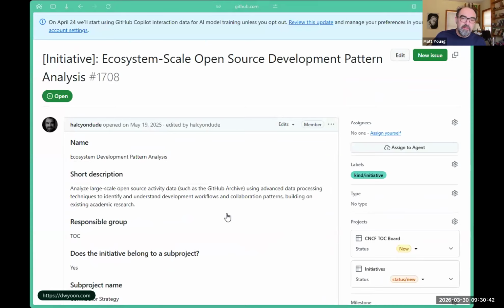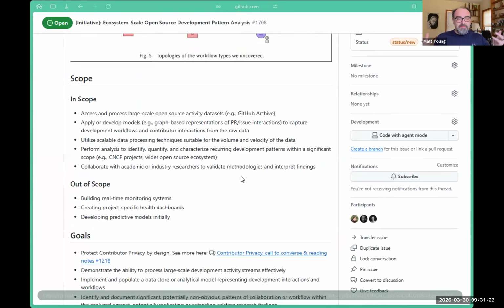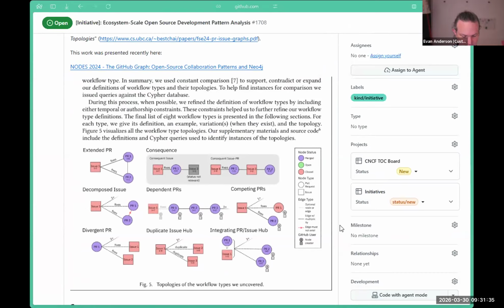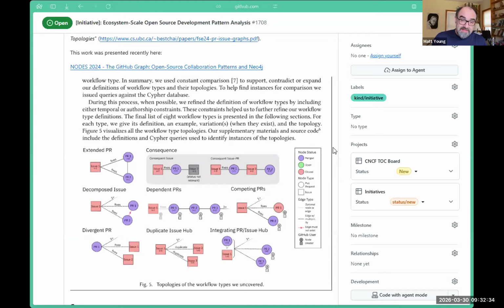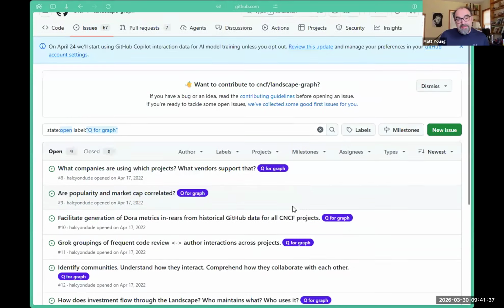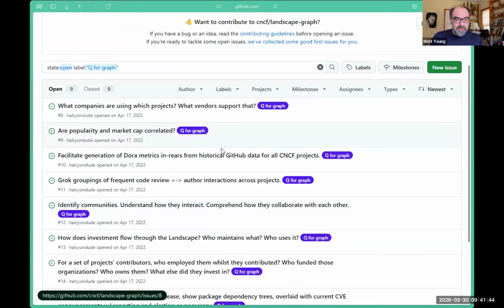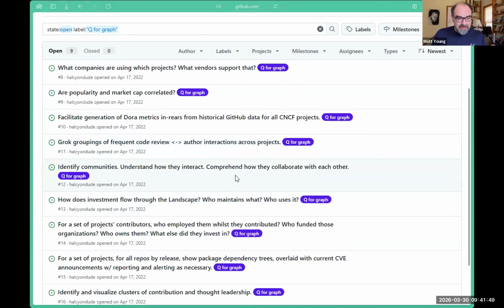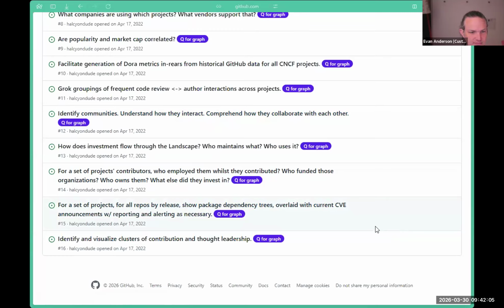Initiative: CNCF Software Supply Chain Insights - 2026/03/30